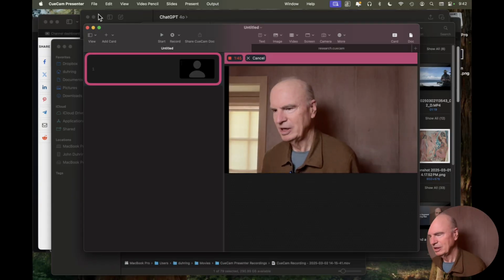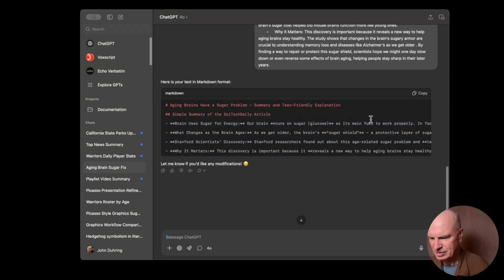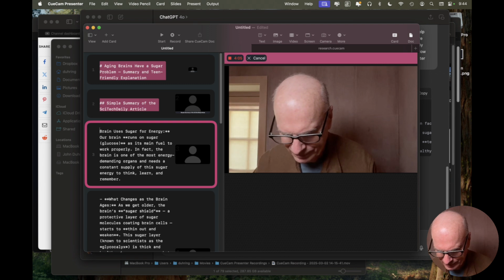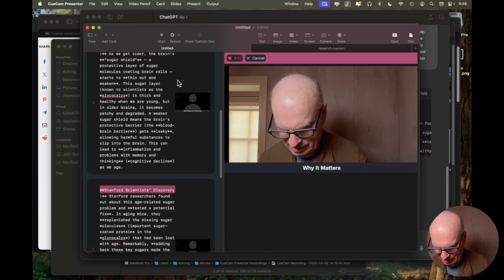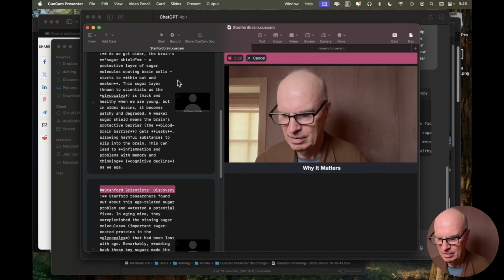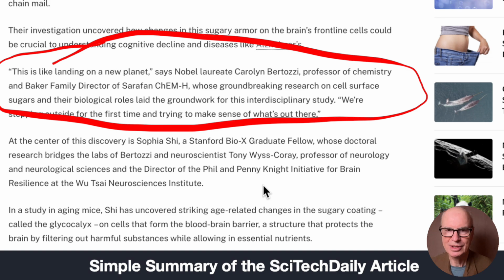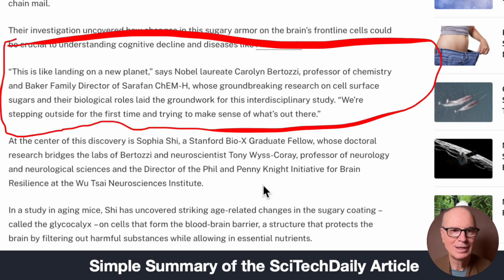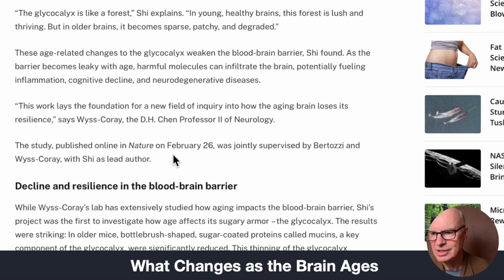Multi-Recording Test & Brain Aging Science: What I Learned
In this video, I experiment with CueCam 3.0 to document my recording process while diving into a fascinating study on brain aging and sugar metabolism.

0:00 - Introduction: Testing CueCam with multiple recorders
0:14 - Starting the recording process
0:30 - Checking audio levels in QuickTime
0:52 - Recording in three ways: CueCam, QuickTime & on the Osmo Pocket 3
1:07 - Sharing a script without demo mode
1:22 - Using ChatGPT for scriptwriting
1:41 - Copying and pasting markdown text into an app
2:00 - Refining the script on brain energy use
2:30 - Recording observations & naming the file
2:51 - Discovering an article on brain aging
3:18 - New research: Sugars coating brain cells
3:44 - How sugar metabolism affects brain aging
4:06 - Glycocalyx: The brain’s protective sugar layer
4:32 - How aging weakens brain protection
4:45 - New research into brain resilience
5:07 - A potential fix? Restoring blood-brain barrier integrity
5:21 - How this discovery may impact memory loss prevention